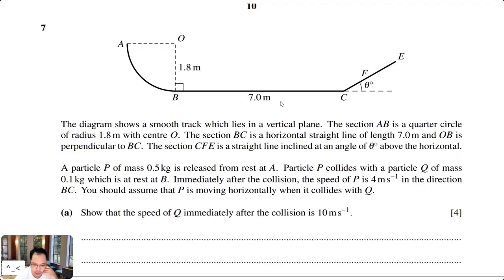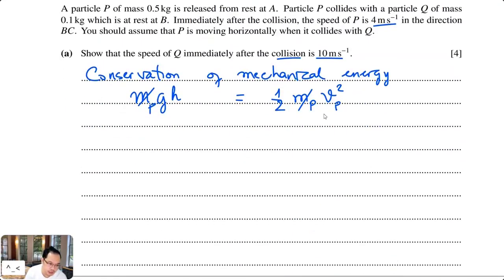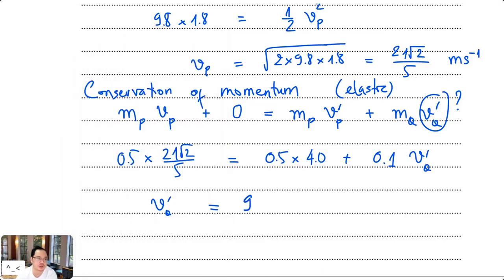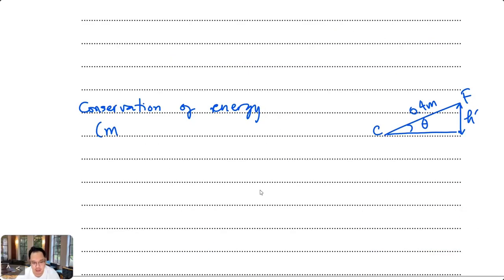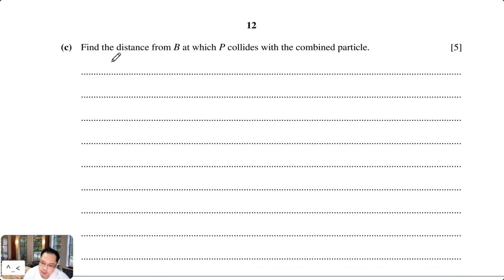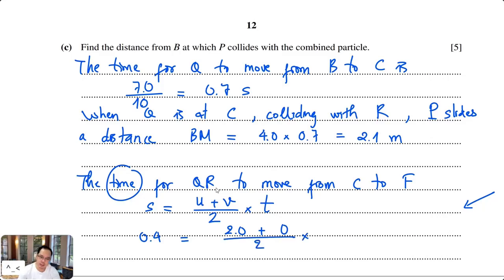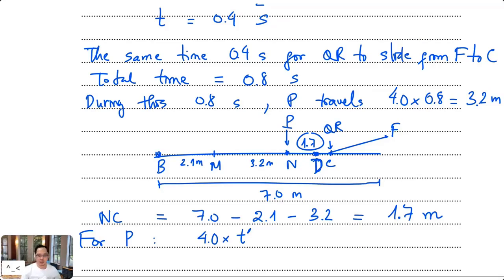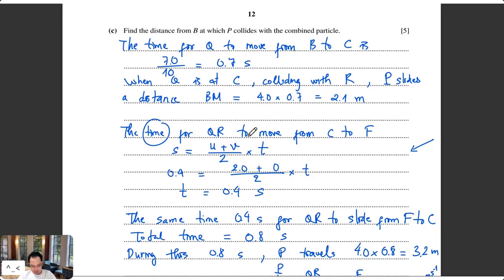Toán A level Mechanics 9709 Bài 7, Đề thi 42 tháng 3 2023